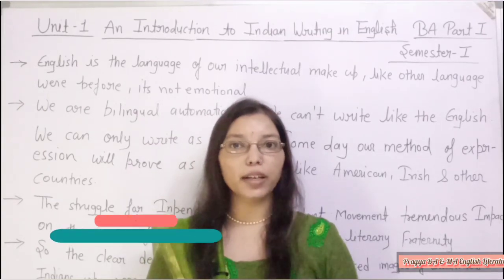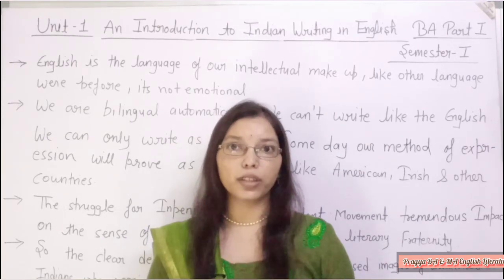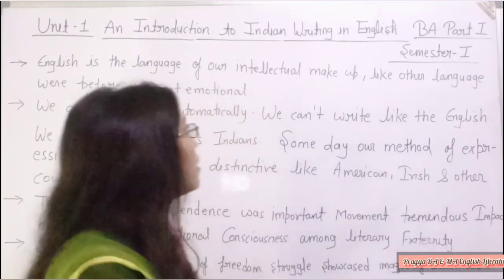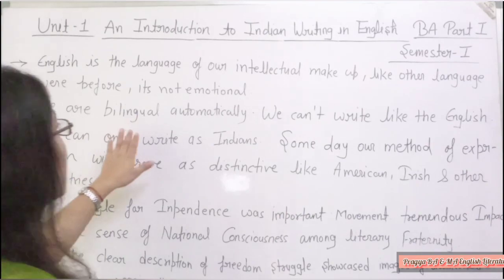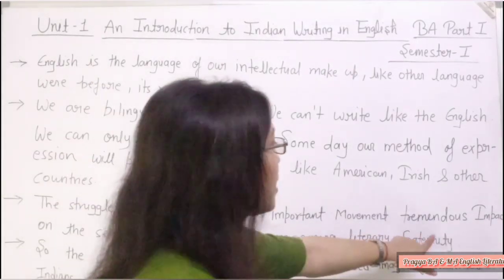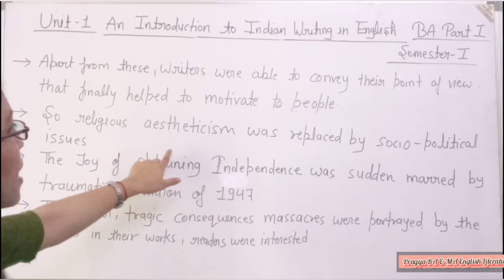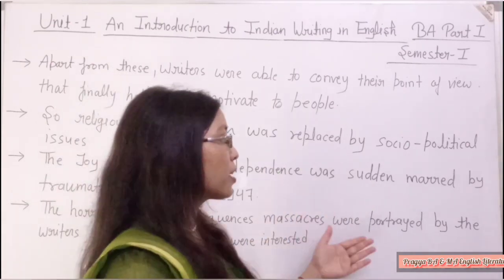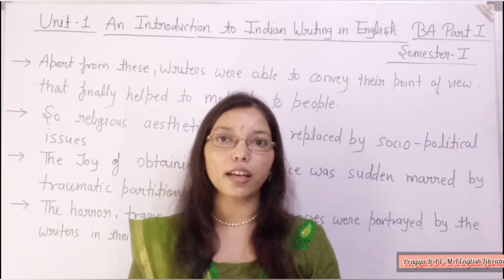An introduction to Indian writing in English /Class 3 /English Prose and writing skills/ ba 1st sem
An introduction to Indian writing in English /Class 3 / English Prose and writing skills

hello students you are welcome in Pragya BA & MA English Literature.
In this video I have explained about the Unit 1 An Introduction to Indian writing in English in English Prose and Writing Skills.

This is for BA Part 1 Semester 1 students.
For All Up State University.

Topics included in this video 👇

An Introduction to Indian writing in English
Class 3 video.

Playlists for
BA Part 1 Semester 1 English Prose and Writing Skills: From Unit 1 to 8. All Classes